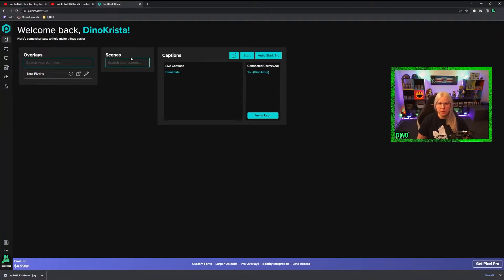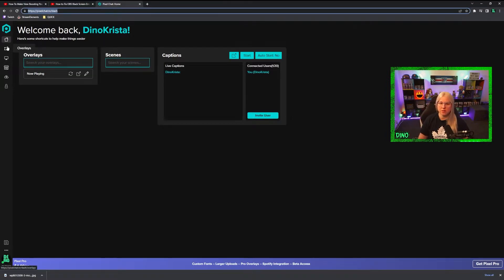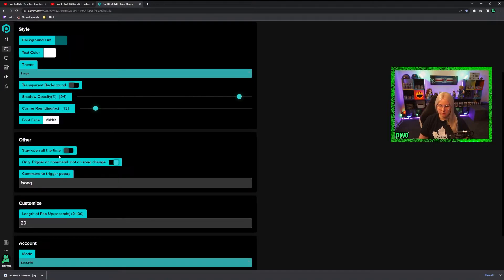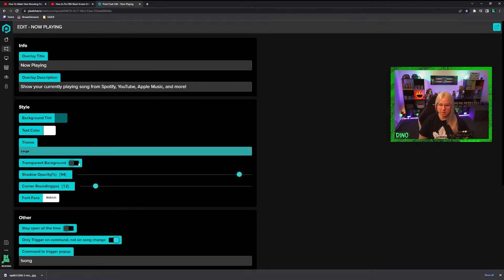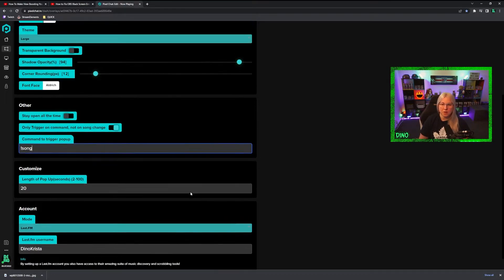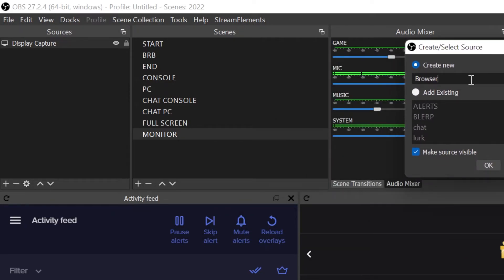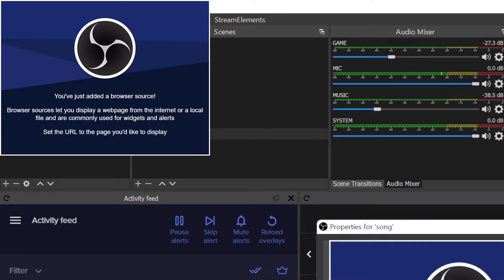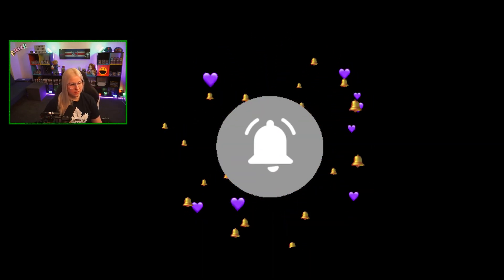HOW TO ADD SONG PLAYING NOW TO YOUR OBS OVERLAY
An Easy tutorial on hw to add a pop out window of song you are currenlty playing by just typing a chat command in your obs / twitch

Use add Playing now to your stream